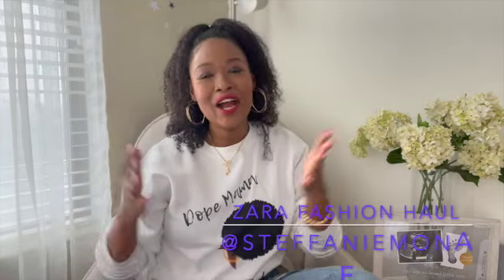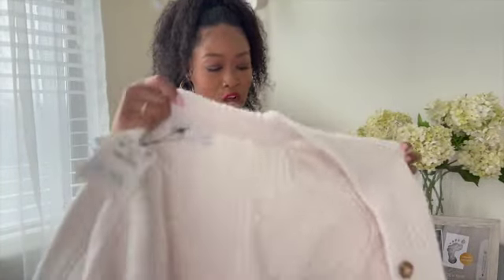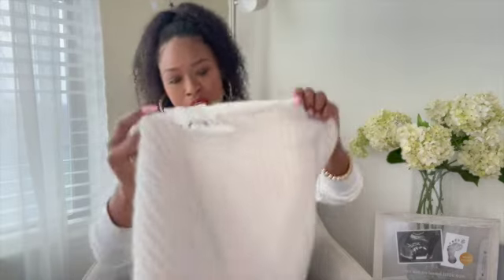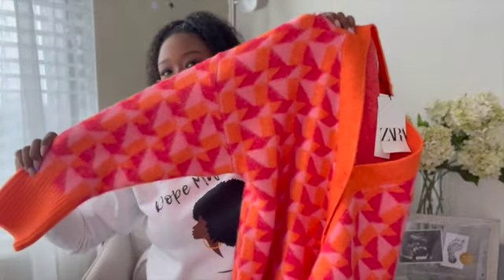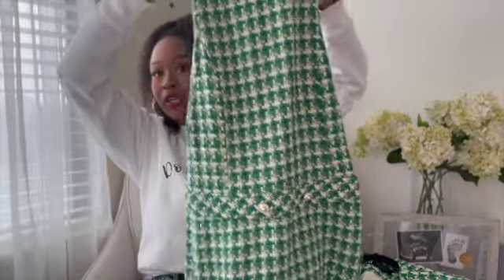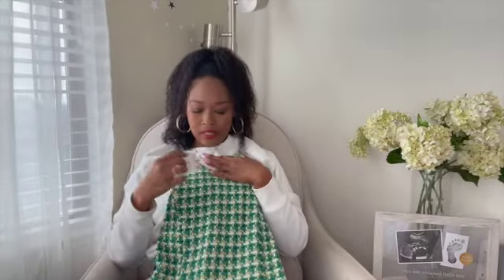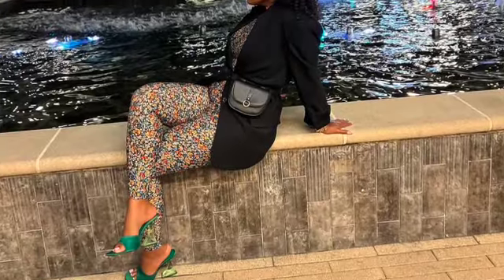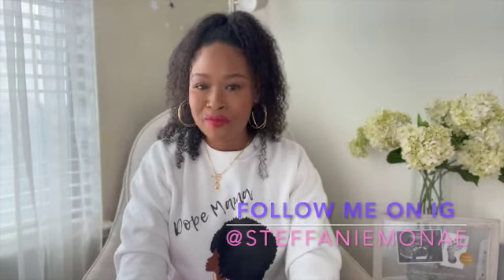Zara Fashion Haul Fall 2021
Hey, Loves!

Let's talk all things Zara in this Zara Fashion Haul Fall 2021!

Zara Haul items